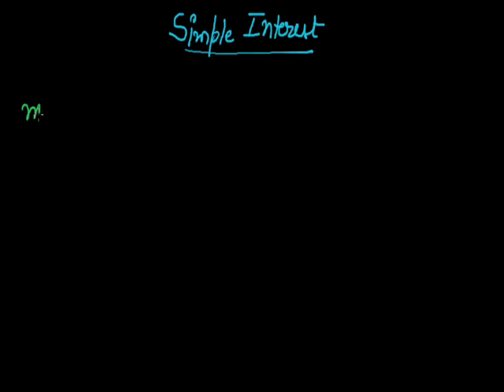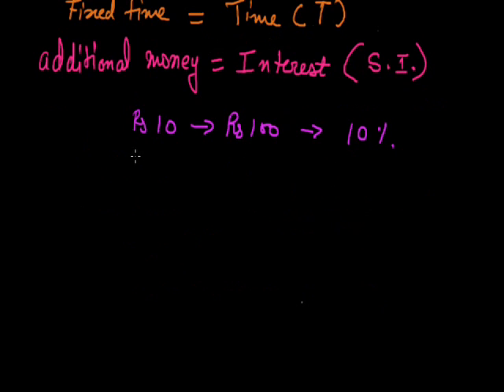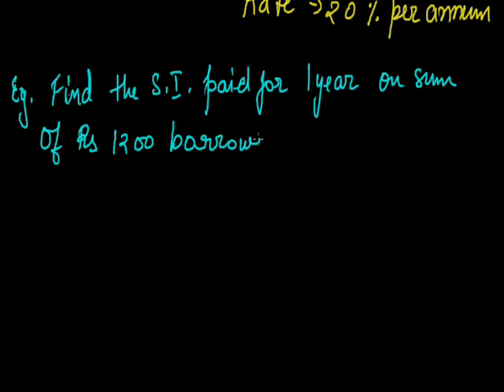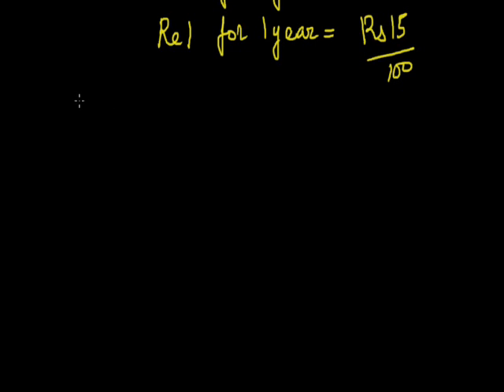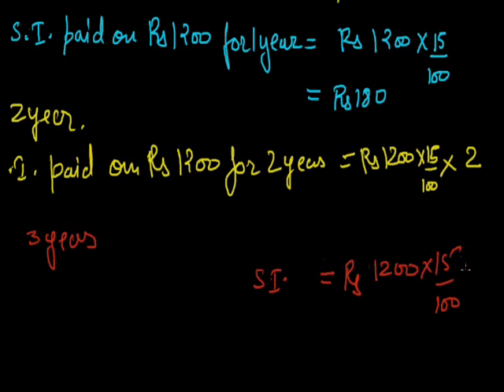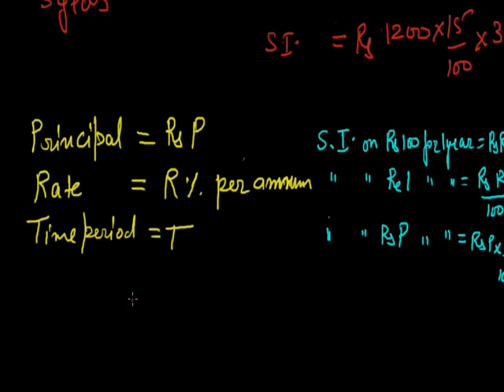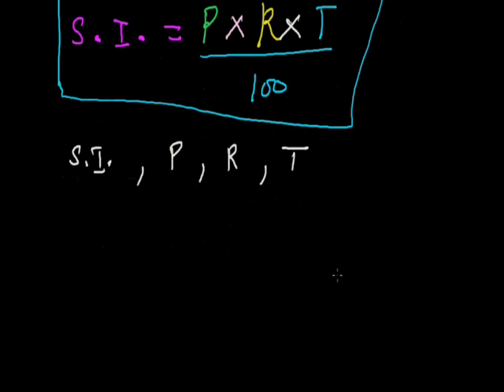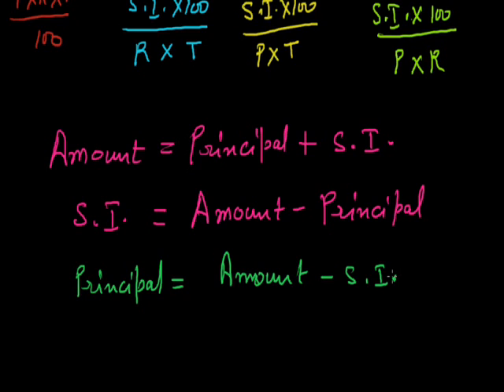Simple interest 001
Formula of S.I.grade vii